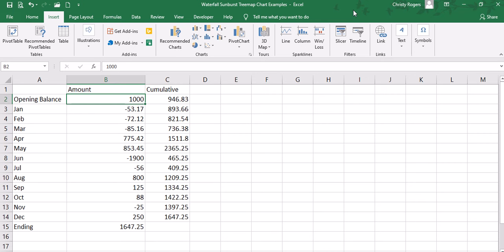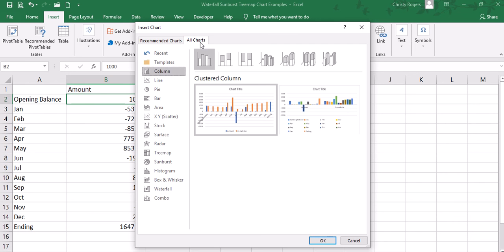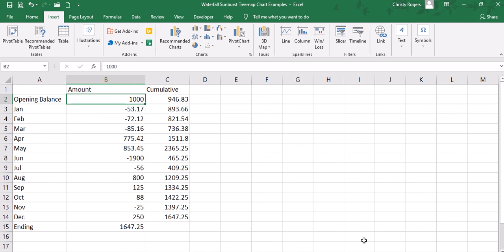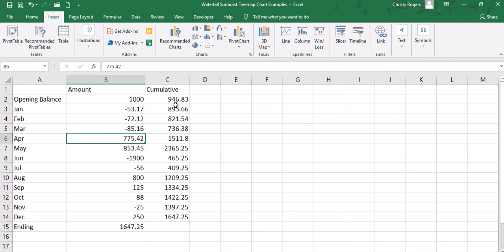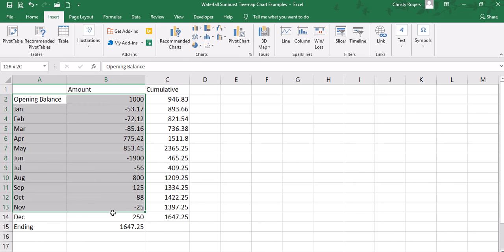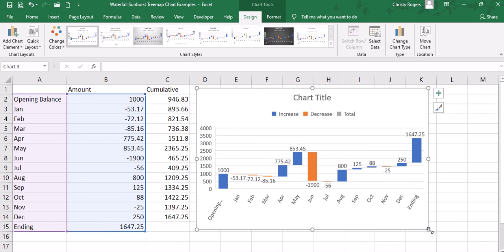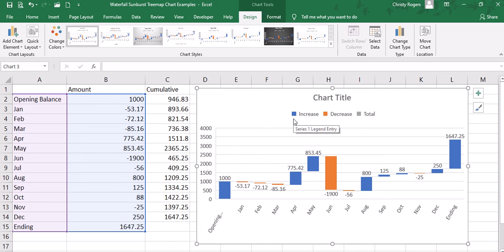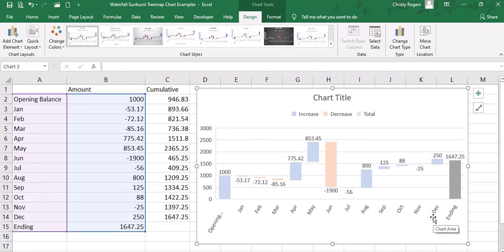Waterfall Chart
How do I create a Waterfall chart in Microsoft Excel?